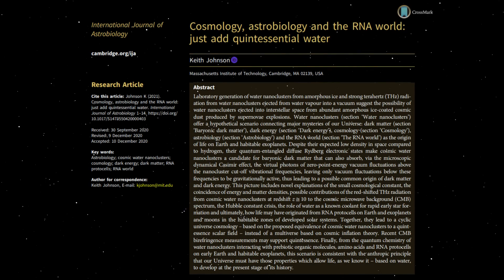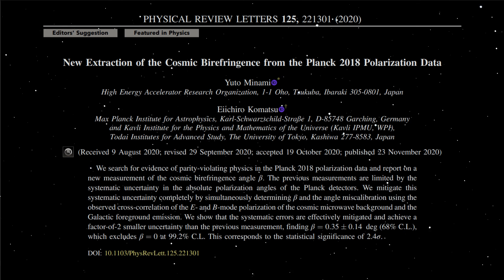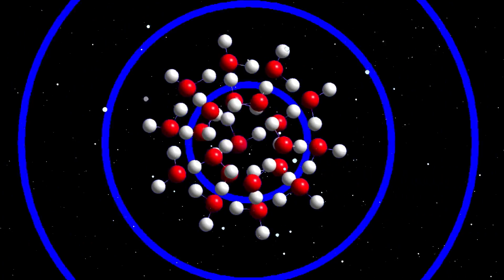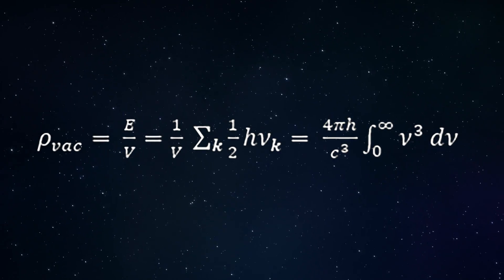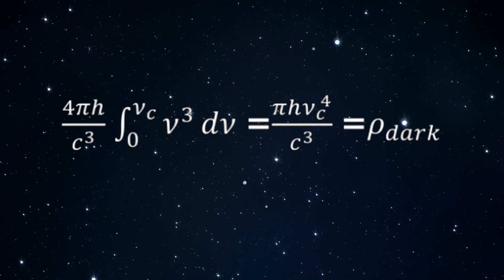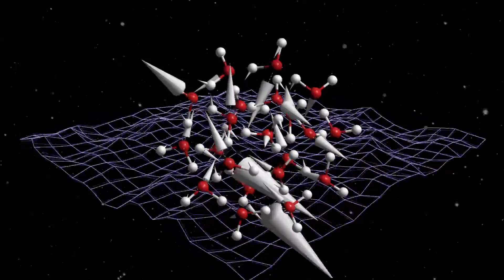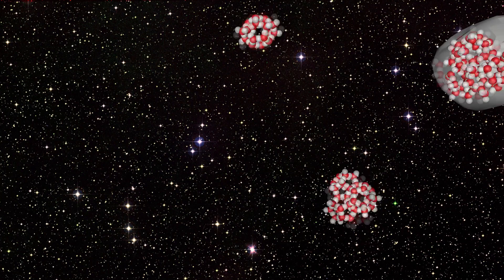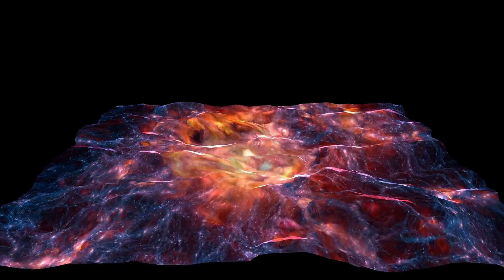Birefringence & Quintessence of Dust-Ejected Water Nanoclusters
The birefringence of cosmic water nanoclusters ejected from amorphous ice-coated cosmic dust may explain the CMB birefringence reported by Minami and Komatsu (2021) and by Diego-Palazuelos et al. (2022), leading to possible ‘new physics’ such as quintessence.